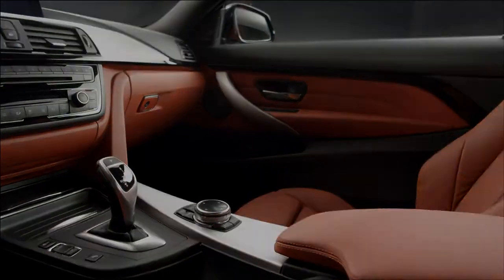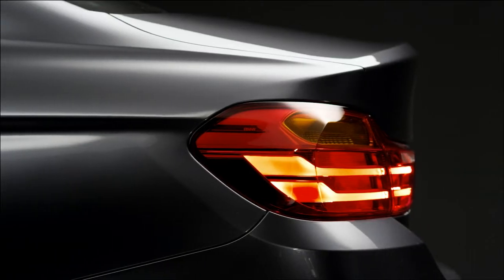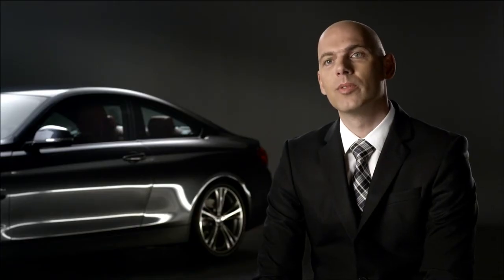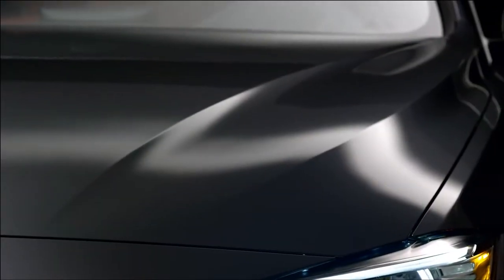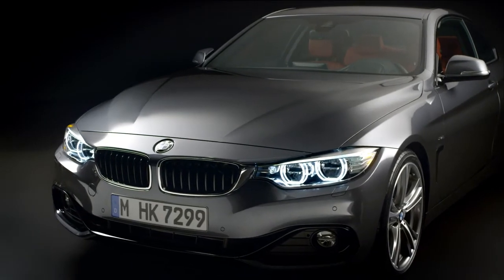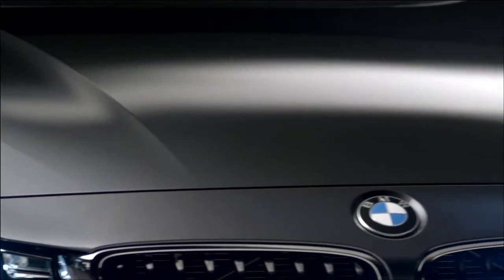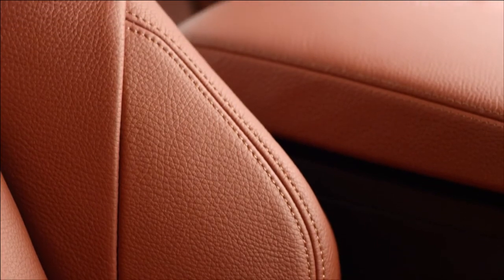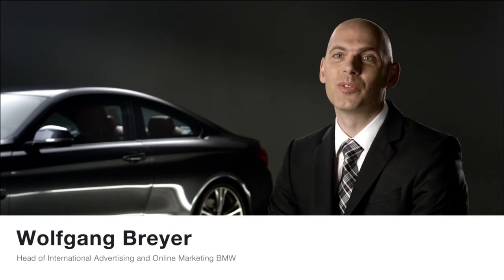BMW serii 4 Coupé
Radość z jazdy... kiedy się zaczyna?
Czy kiedy zakręty stają się Twoim pragnieniem i liczy się tylko droga przed Tobą?
Nie. Radość zaczyna się od pierwszego spojrzenia.